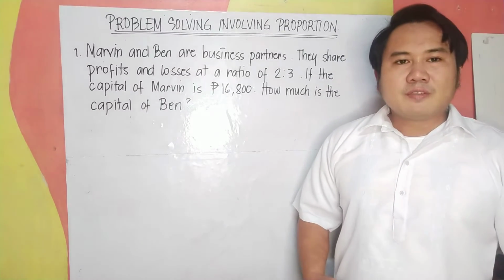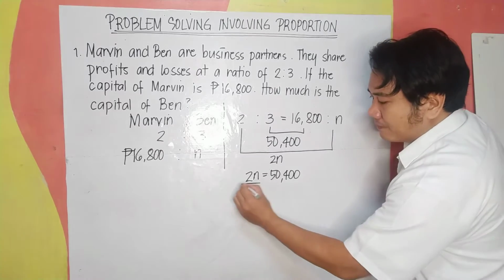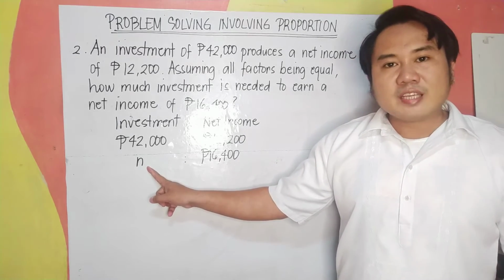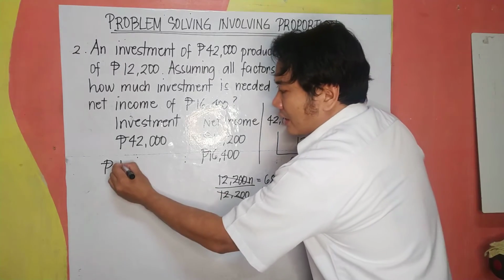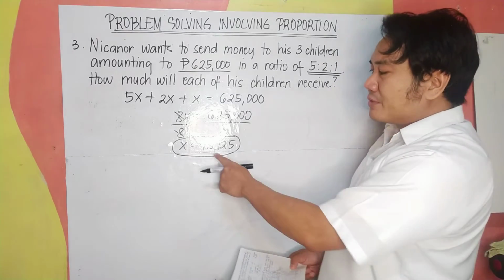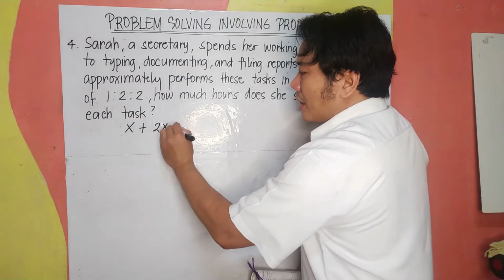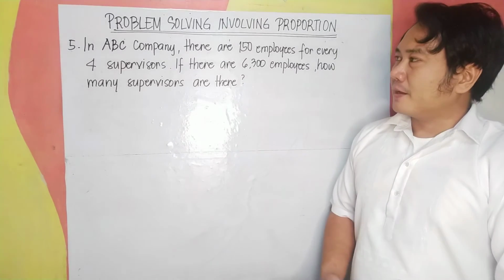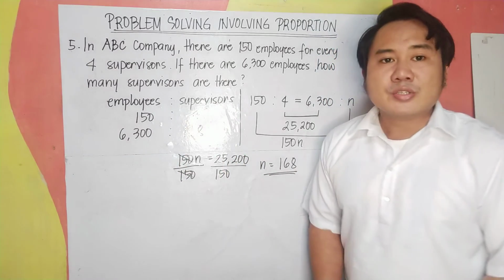Problem Solving Involving Proportion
this is a video lecture about problem solving involving proportion - business mathematics